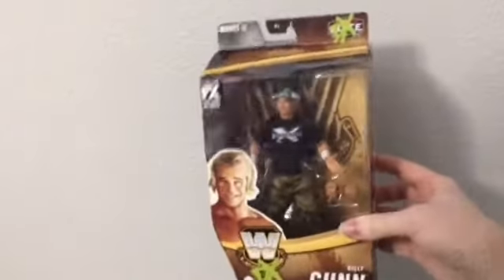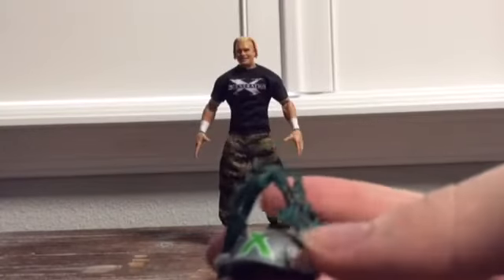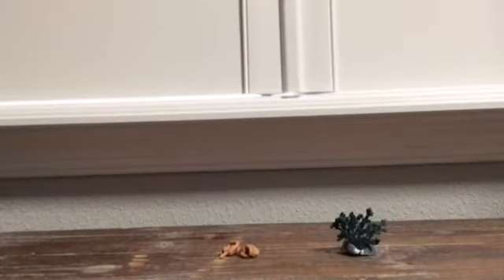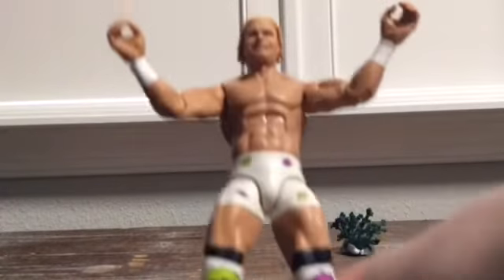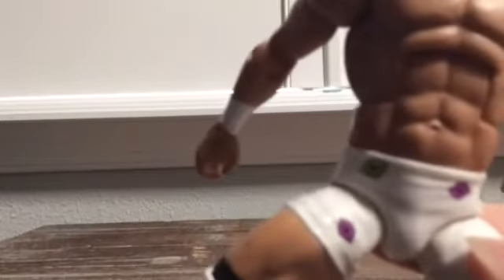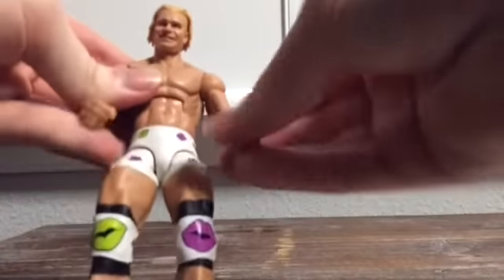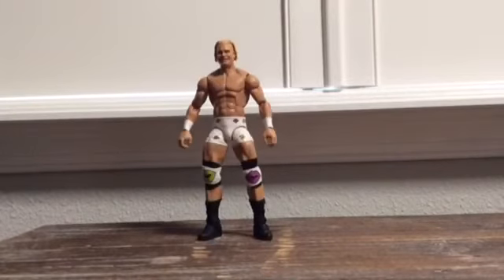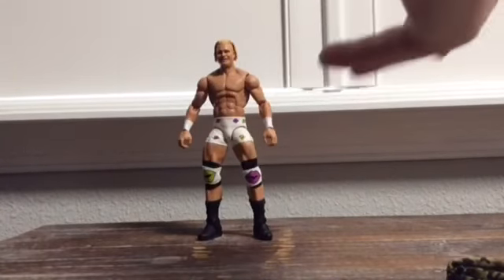WWE Action Figure review The WWF legend series #12 Billy Gunn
blast from the past go back to the good old days of WWF vs. WCW join the adventure Triple H and Shawn Michaels and the rest of the gang of D-Generation x with the road dog Jesse James with the bad ass Billy Gunn (enjoy this review y'all I appreciate it 👍)